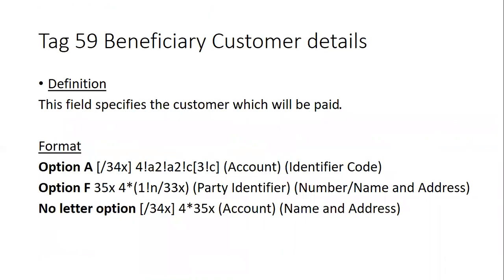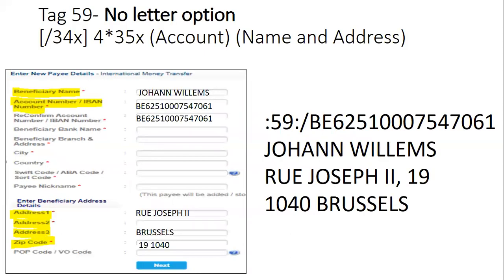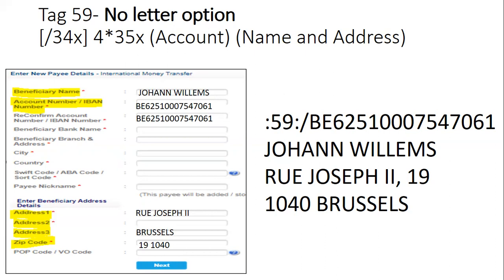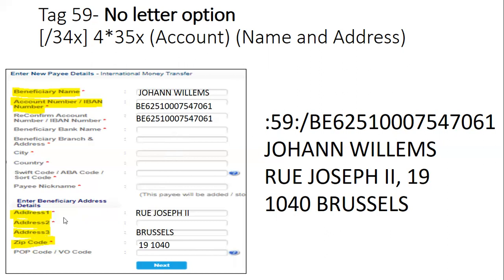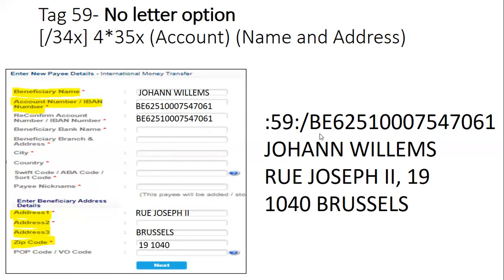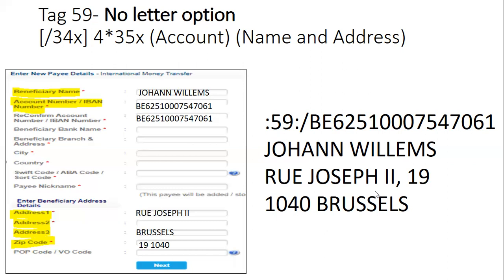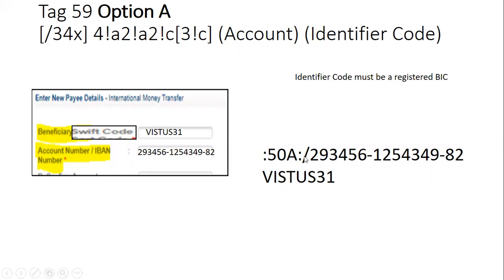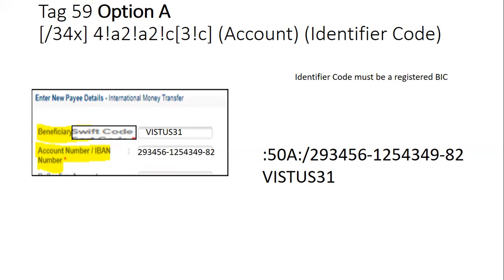MT103 Customer Credit TransferTag 59 Beneficiary Customer